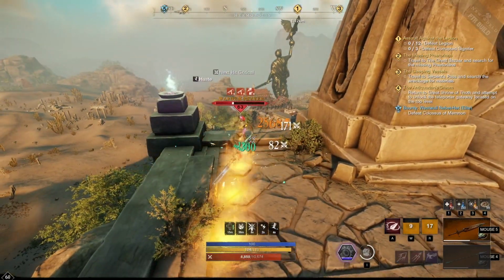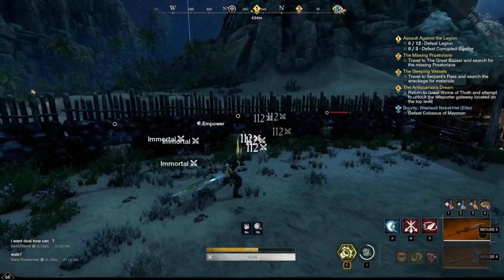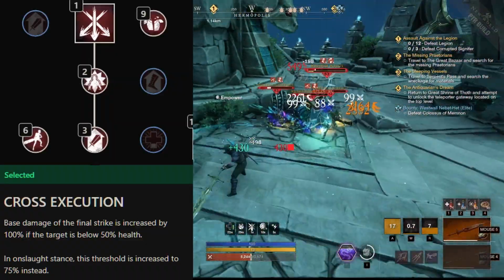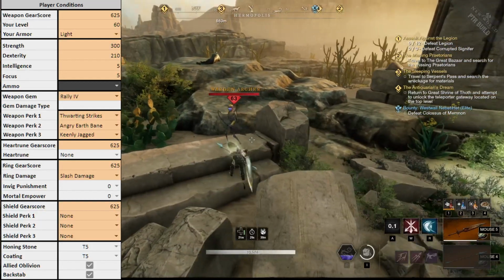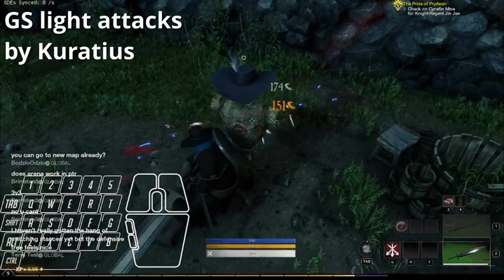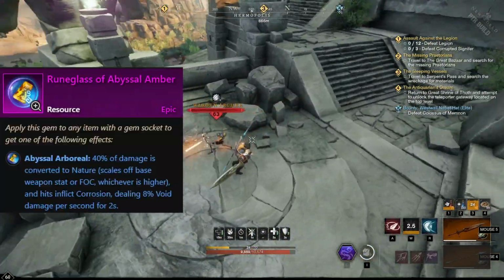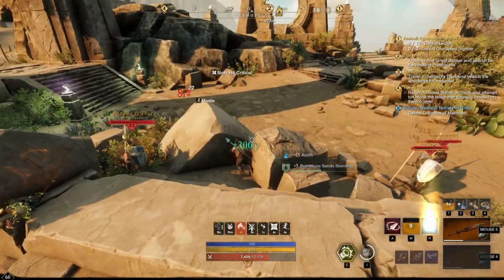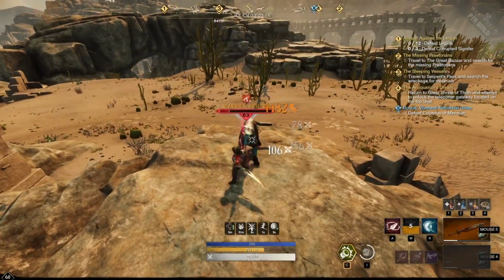Can Greatsword BEAT Hatchet & Sword DPS? (with Skill Tree Build)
The Greatsword will be introduced with the New World Brimstone Sands patch. While the GS is generally a versatile weapon, XR has now done the DPS calculations for it and found some insane results. The Greatsword may dethrone all other weapons as the highest dps weapon in New World by a massive margin. No other weapon, not even Hatchet or Sword and Shield come close in damage output. In this video, we'll talk about the damage potential of the new best DPS weapon as well as a Greatsword build with its skill tree. This Greatsword DPS build will allow you to maximize your damage in PvE and PvP.

Timestamps
00:00 - You want damage?
00:23 - How do other weapons compare?
01:26 - Greatsword DPS appetizer
01:45 - Hatchet VS Greatsword - visual
02:29 - Important perks & skills
04:32 - Skill tree
05:06 - DPS calculation conditions
05:57 - Worst case DPS for Greatsword
07:09 - No stance
07:25 - Onslaught stance
08:19 - Even MORE DPS
09:48 - Calamity Counter vs Skyward Slash
11:40 - Greatsword PvP & Issues

MORE SLOTH:
Songs:
Paul Leonard-Morgan - Bells of Laguna Bend